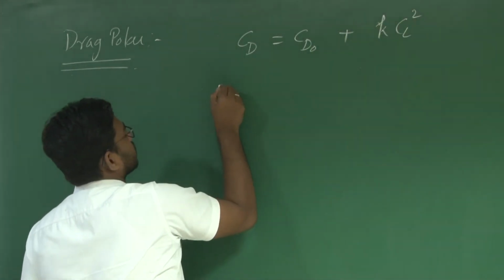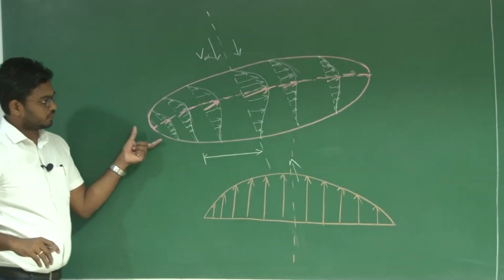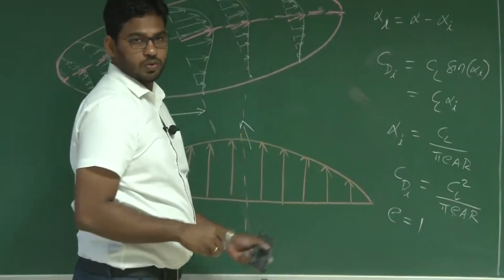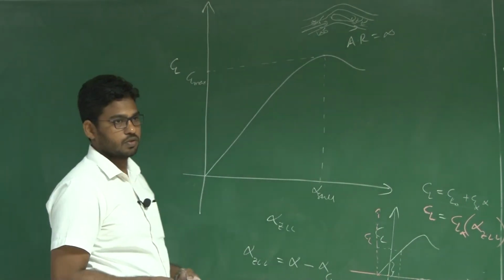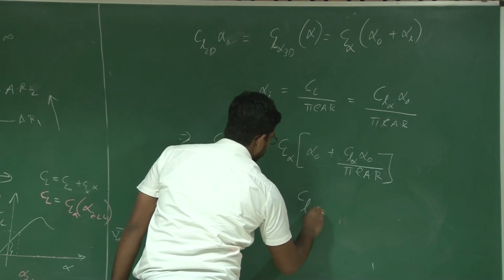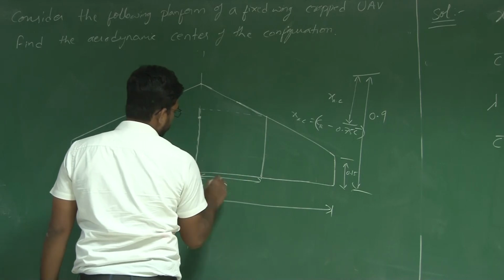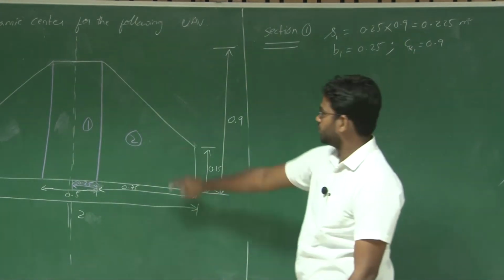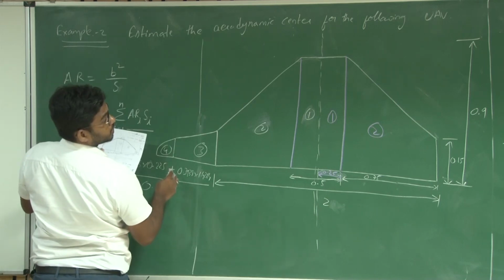noc18-ae07-Lec 8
Topics covered in this lecture:
1) Difference between Airfoil and Finite wing.
2) Examples on Various wing planform.